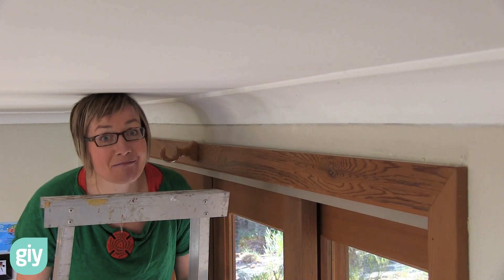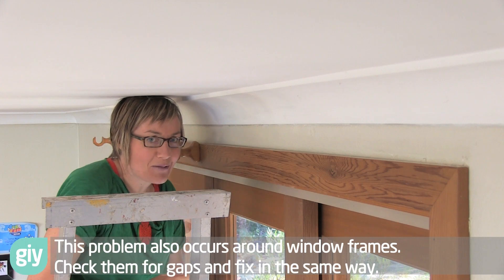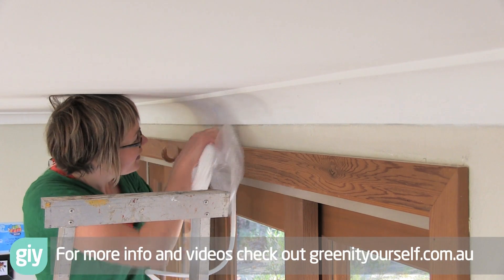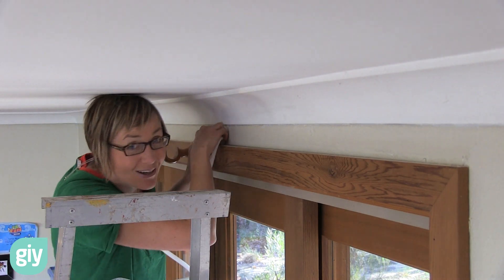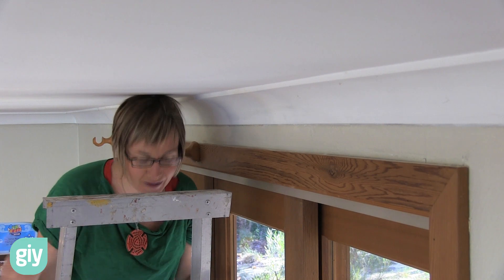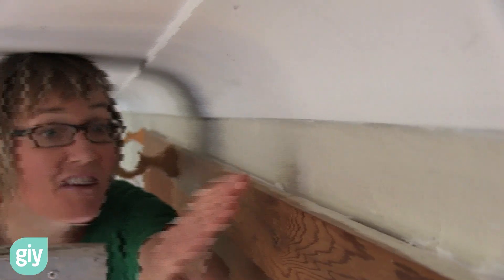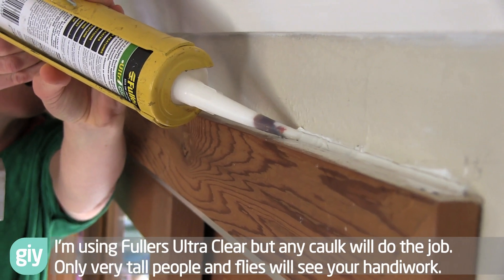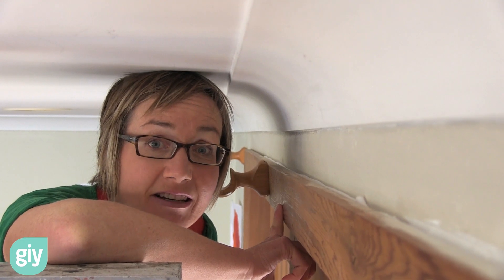How to draught-seal around doors and window frames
Learn how to seal up gaps and cracks around architraves around windows and doors. It's quick, simple and will make your home much warmer and energy efficiency.